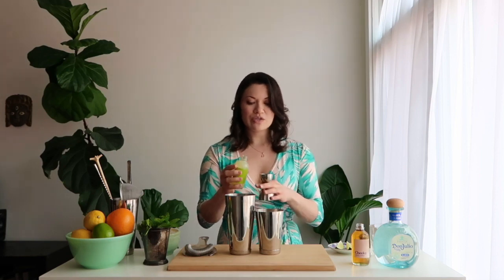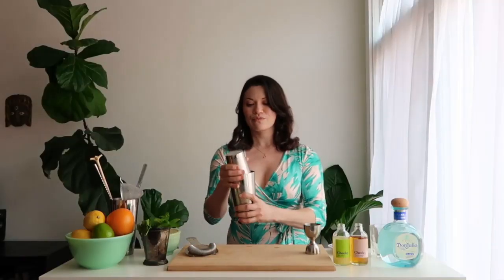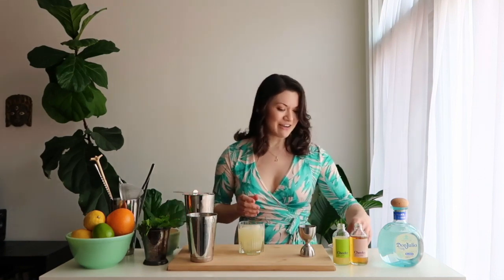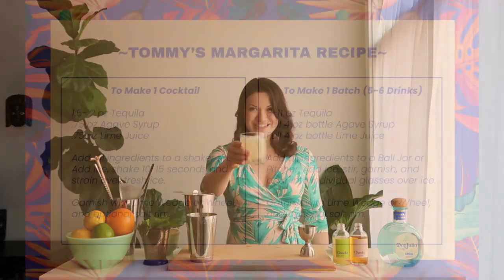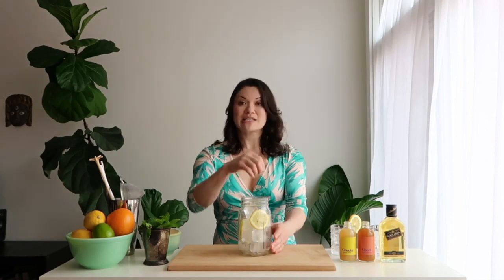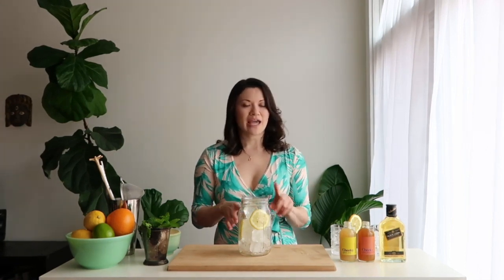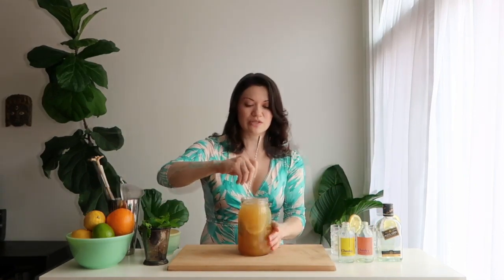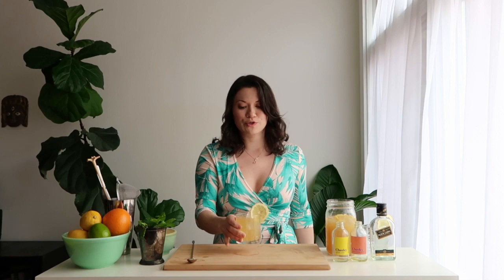How to use Cheeky Syrups & Juices in your Cocktails: The "Fancy Way," & Ball Jar "Batchology"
There are two main ways to use Cheeky Syrups and Juices in your cocktails;

1) The "Fancy Way," (aka, with bar tools, to make individual cocktails), and
2) The Ball Jar "Batchology" method; mixing all ingredients into a batch in a Ball Jar and serving the cocktails individually.

Today CheekyApril demonstrates these methods with two different cocktails- The Tommy's Margarita made the "Fancy Way," and The Penicillin Cocktail, made in a Ball Jar.
TOMMY'S MARGARITA- makes 1 Cocktail
2 oz premium Tequila (I used Don Julio Blanco)
.75 oz Cheeky Agave Syrup
.75 oz Cheeky 100% Lime Juice

Add ingredients to a shaker tin and add ice. Shake 10-15 seconds and strain into a rocks glass over fresh ice. Garnish with a lime wedge or wheel, and optional salt rim.
PENICILLIN COCKTAIL- makes 1 Batch (5-6 cocktails)
8-11 oz Blended Scotch (I used Johnnie Walker Black)
Full 4 oz bottle Cheeky Honey Ginger Syrup
Full 4 oz bottle Cheeky 100% Lemon Juice

Add ingredients to a 32 oz Ball Jar and stir. Add ice, or simply pour into single-serving glasses over fresh ice. Garnish with Candied Ginger if available, or a lemon wedge or wheel if not.